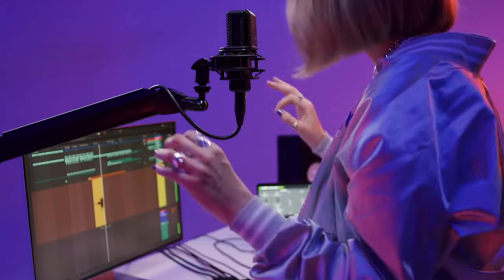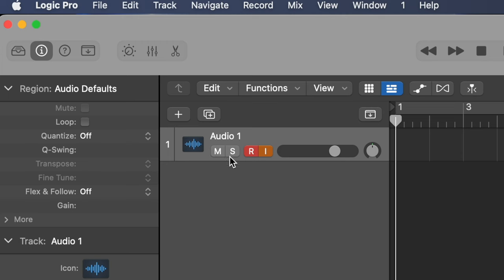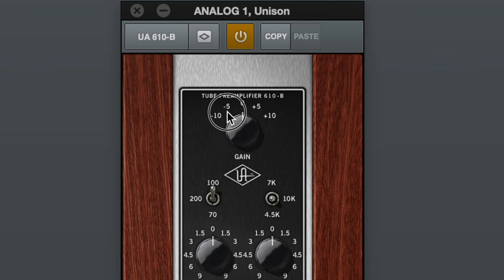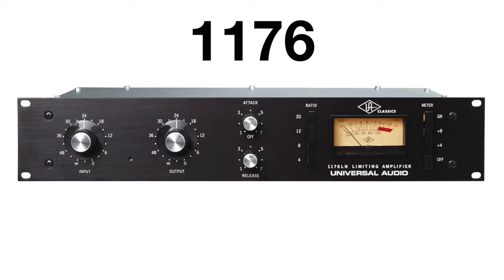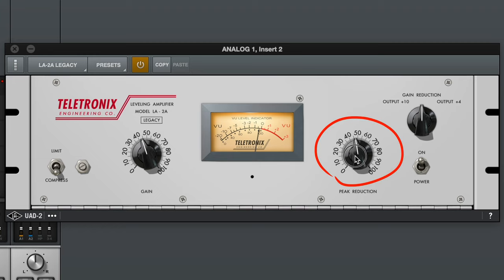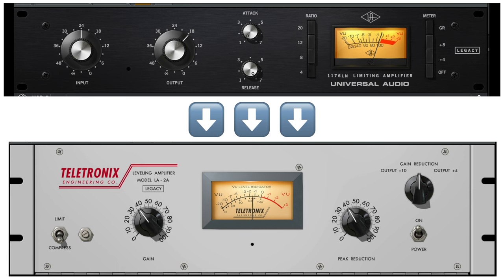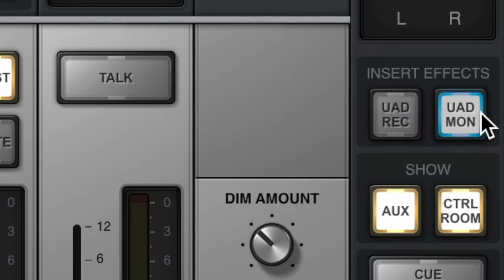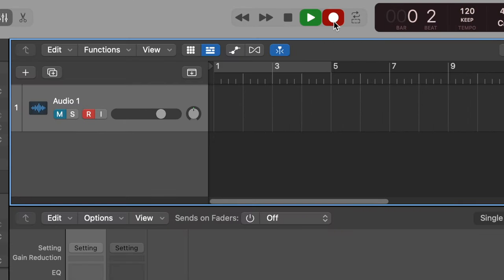How To Record VOCALS With The APOLLO TWIN + UAD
⬇️GEAR USED TO MAKE THIS VIDEO⬇️
Apollo Twin X Audio Interface
Neumann TLM102 Microphone
Sony ZVE10 Camera
MacBook Pro 14' M1 PRO

In this video, I'll show you how to record professional sounding vocals using the Apollo Twin and Universal Audio plugins.